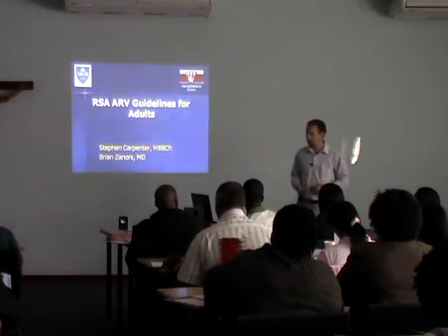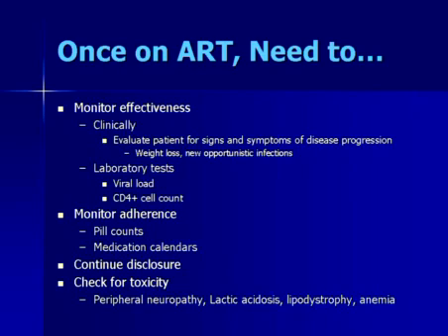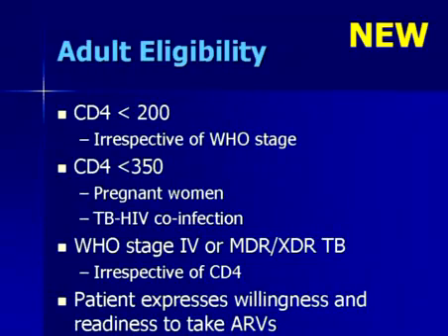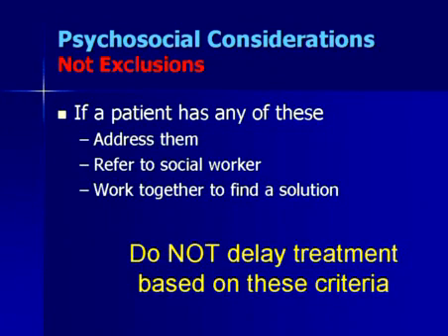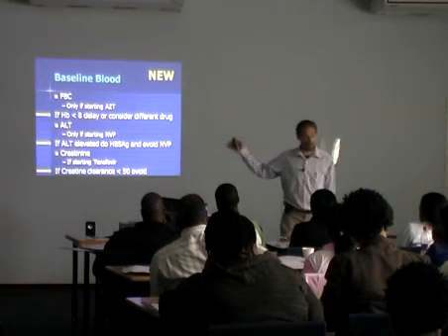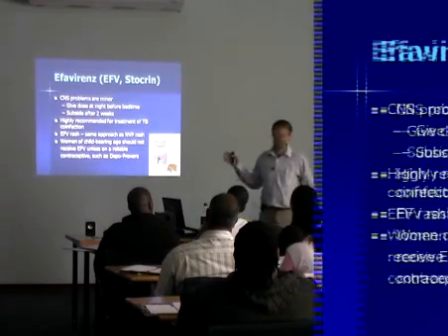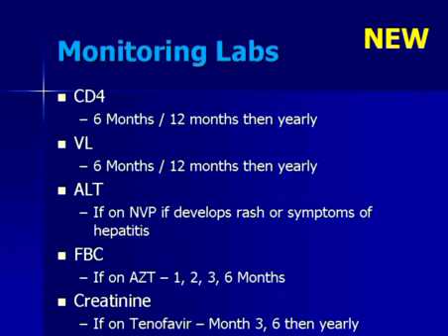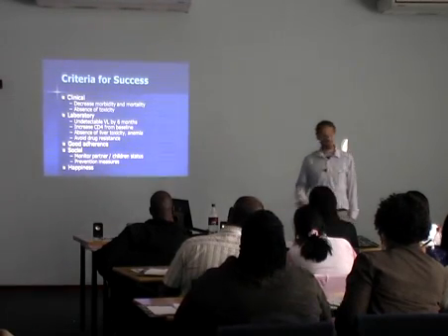Basic Course in HIV - RSA Guidelines for Adults | Center for AIDS Research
In conjunction with Brian Zanoni of Harvard Medical School the Harvard University CFAR presents BASIC Course in HIV. BASIC Course in HIV is a basic but comprehensive course on HIV.  Please allow 5 seconds for each video to begin playing.